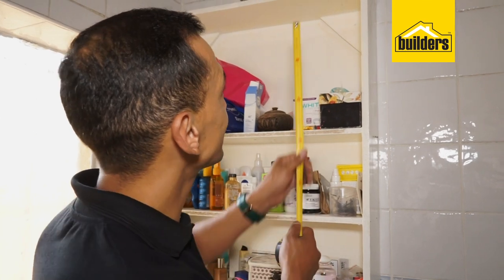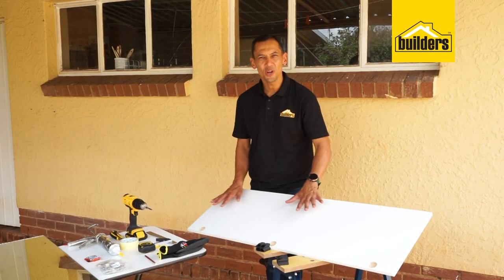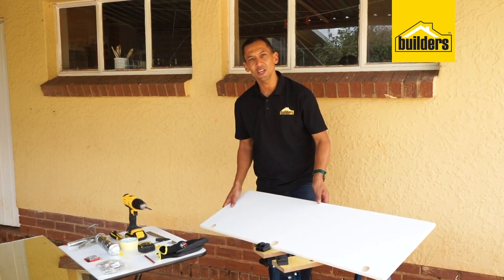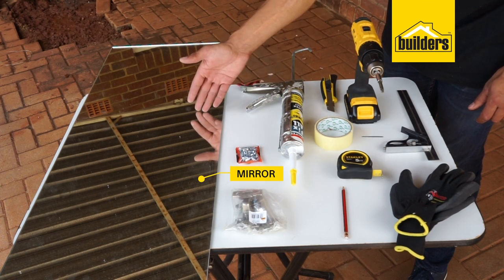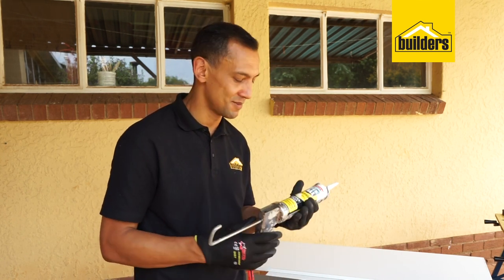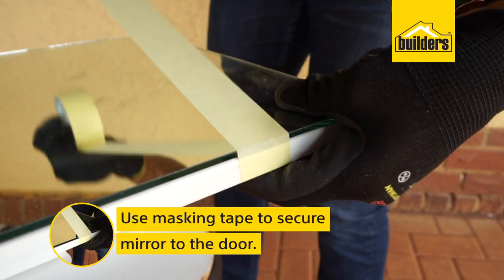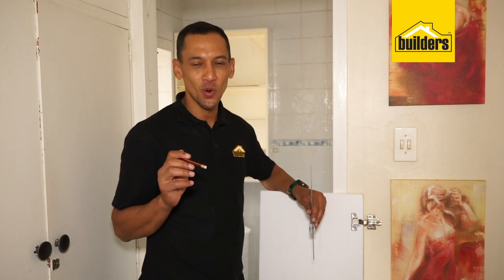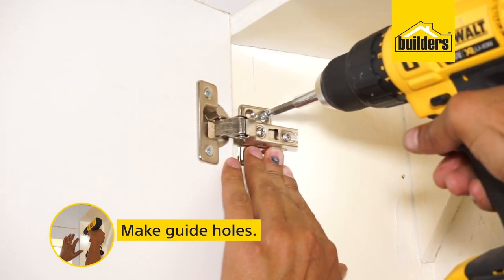How to Install Bathroom Cabinet Doors